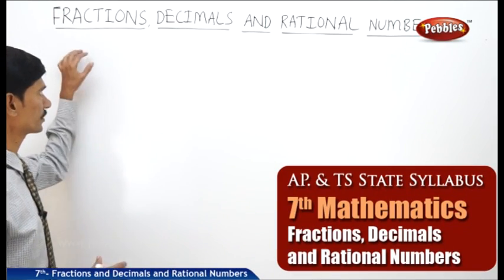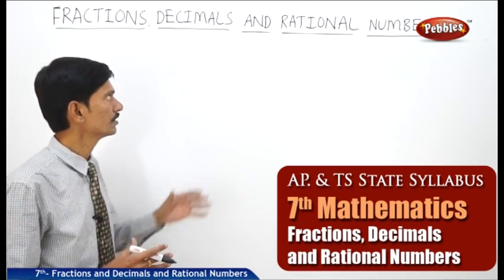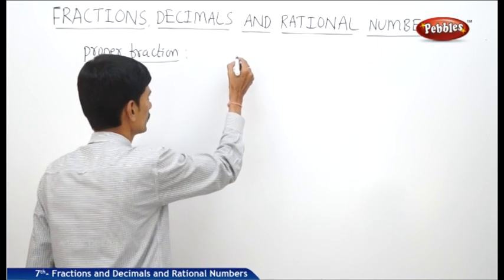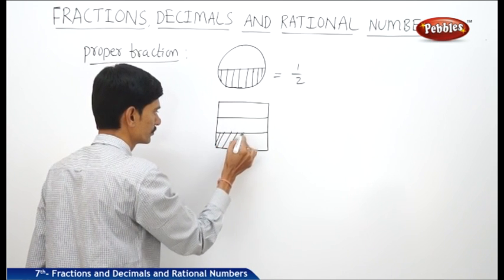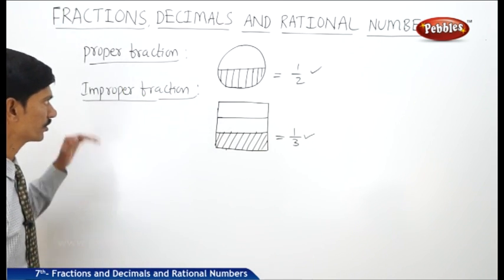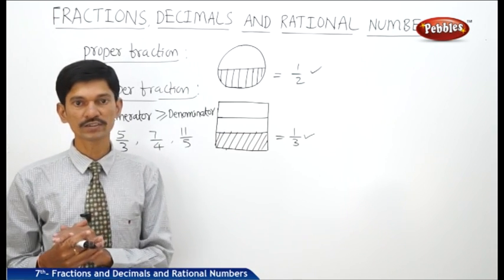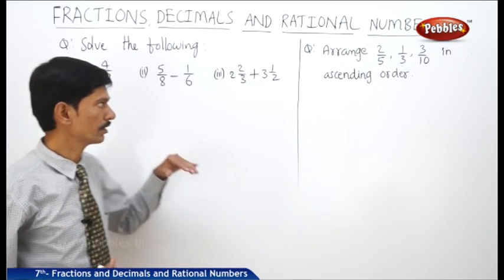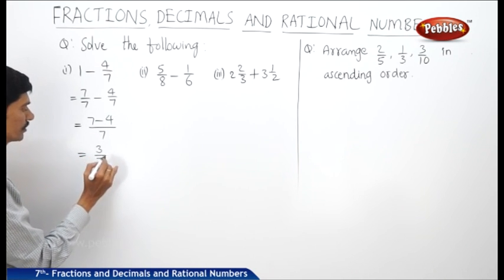Fractions and Decimals | 7th Mathematics | AP & TS Syllabus | Live Video